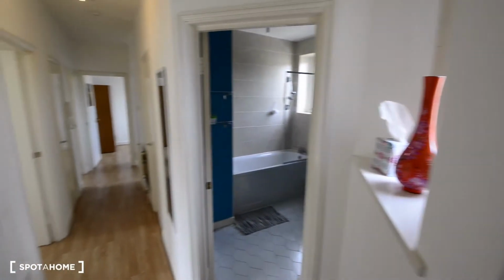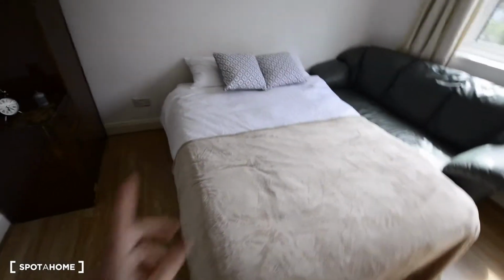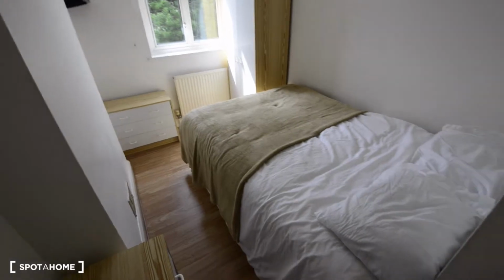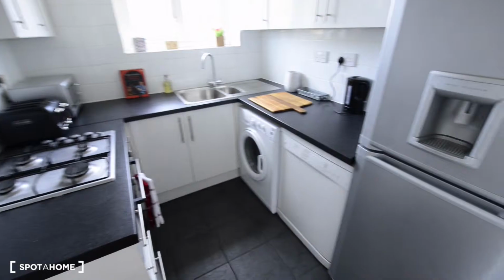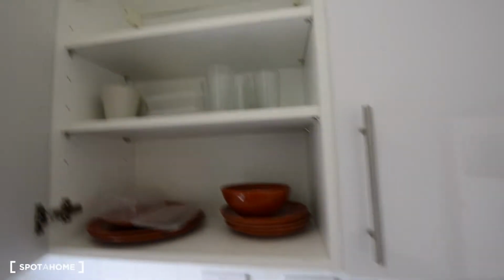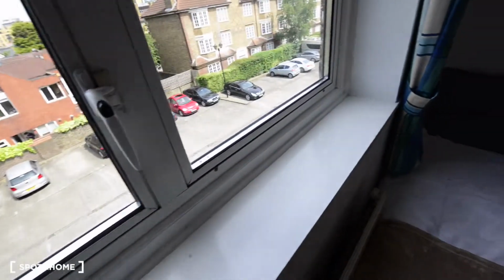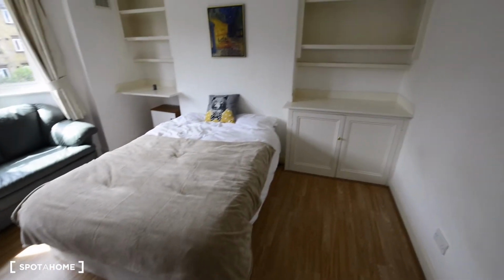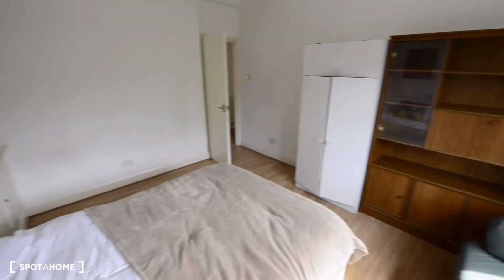Rooms to rent in spacious 4-bedroom apartment in Wandsworth, Travelcard... - Spotahome (ref 129271)